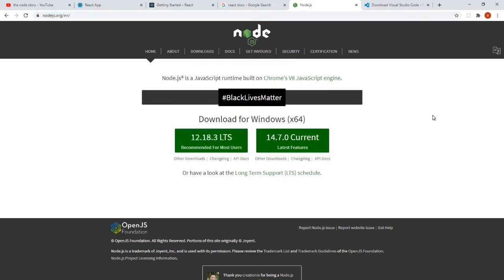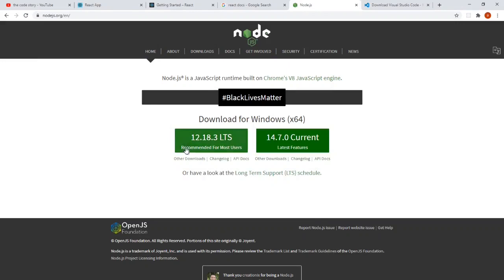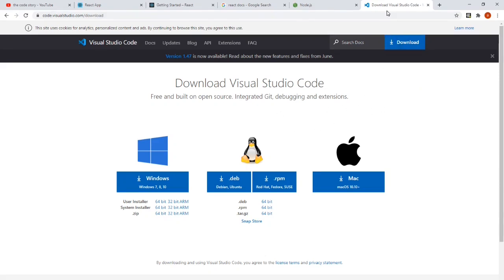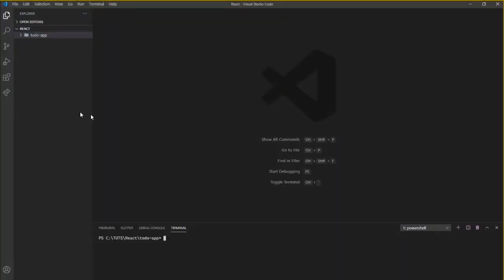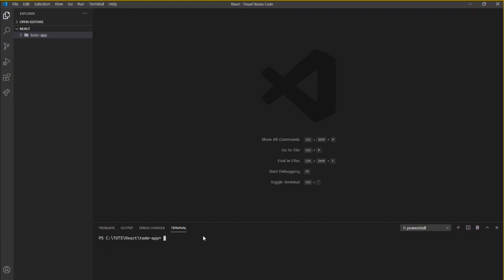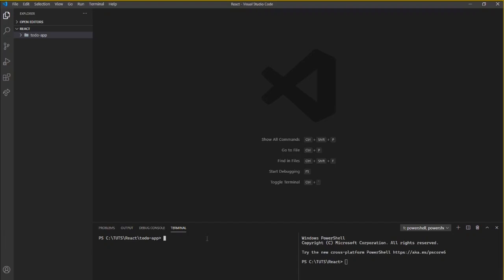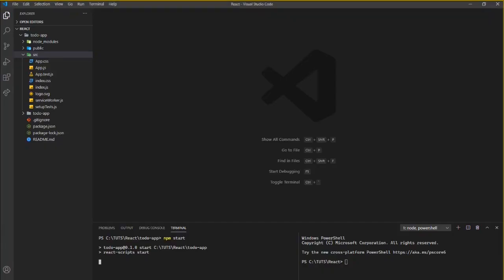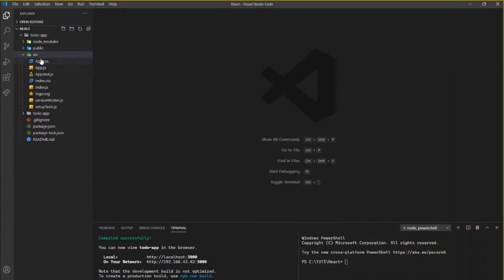Getting started with React js for beginners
Rapidloop Coding 👋👋👋
This tutorial shows the steps to getting started with react js library, in this video we do all the necessary installations to getting React project setup